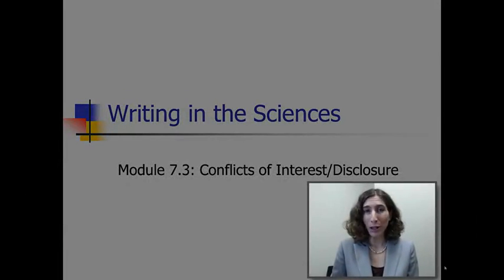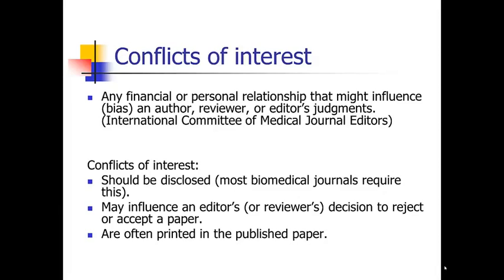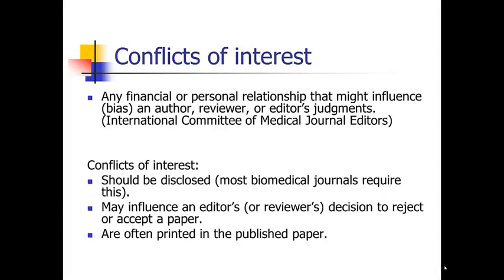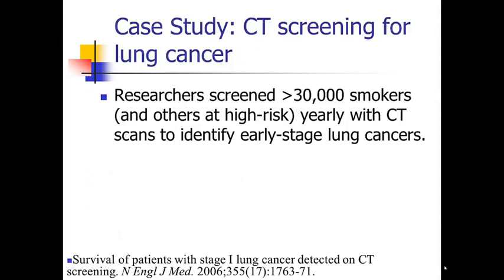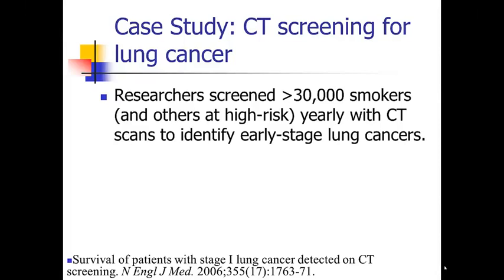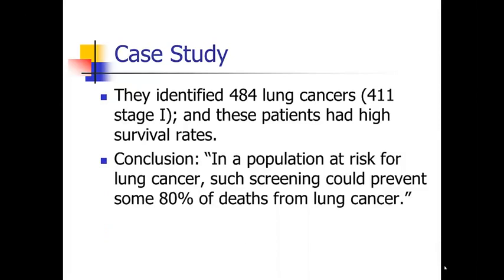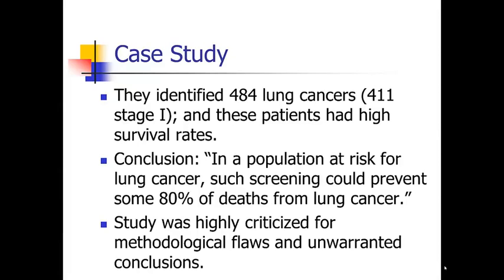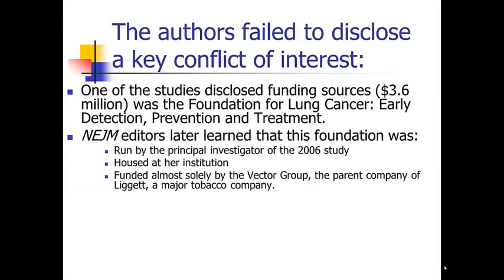7 3 7 3 Conflicts of Interest Disclosure 850